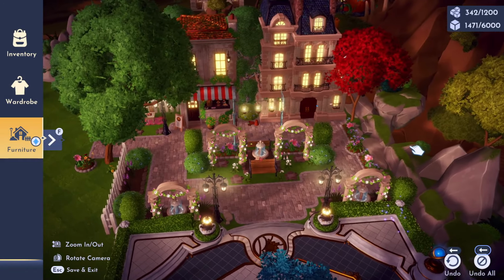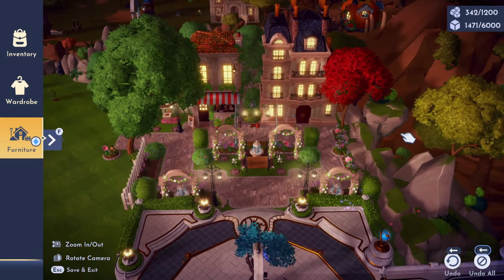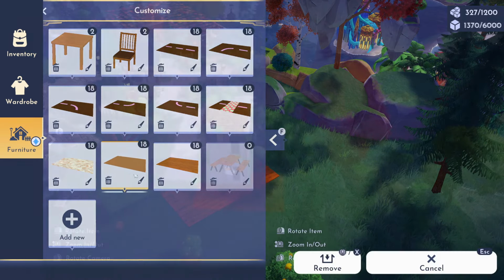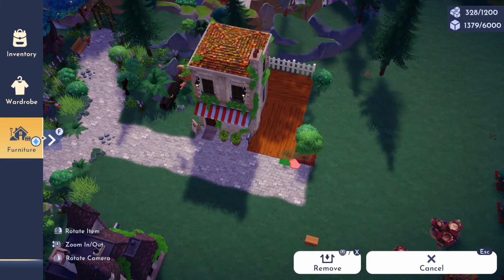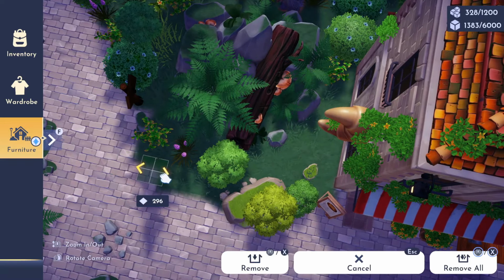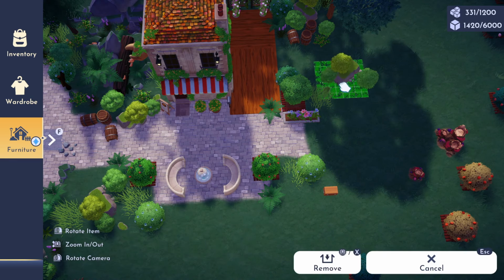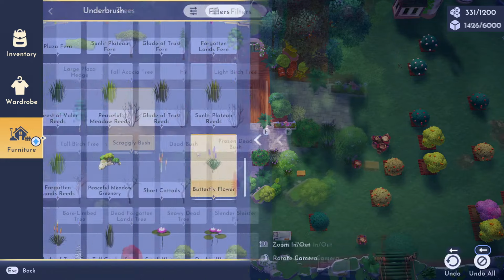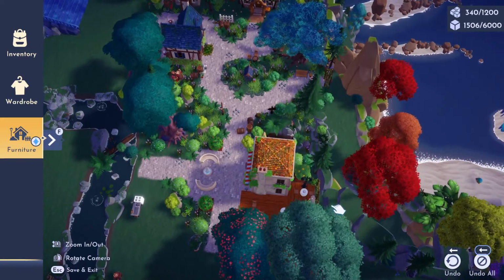FRENCH BAKERY//2 BUILD IDEAS// ELEGANT CITY & COTTAGECORE TOWN//DISNEY DREAMLIGHT VALLEY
Today we are designing 2 build ideas with the new bakery skin!

🔴Donations  and throne gifts are 100% Optional and Never Donate  or gift More Than You Can Afford, thank you for the support!!!
NON YOUTUBE STUDIO MUSIC (first few minutes of todays video after my main entry music) was by  @lilyisland
MY LINKTREE:
My Setup/Software:
🔴CHANNEL PFP AND BANNER BY elzroni